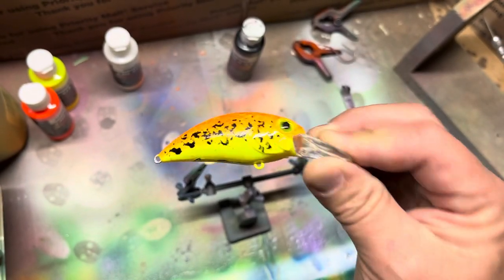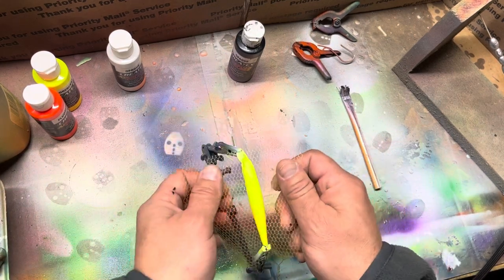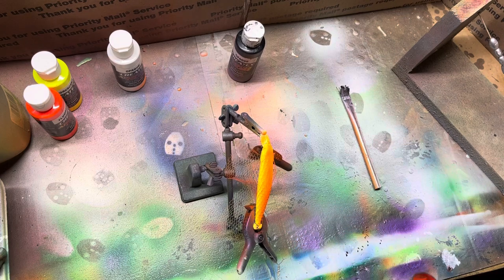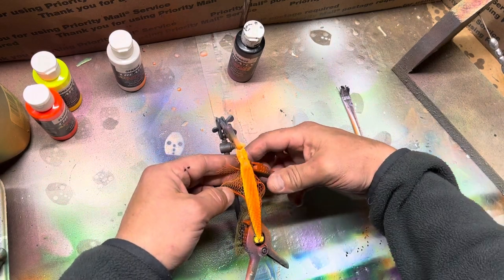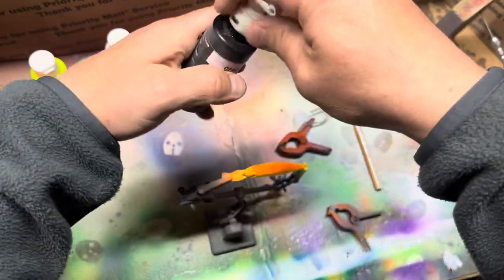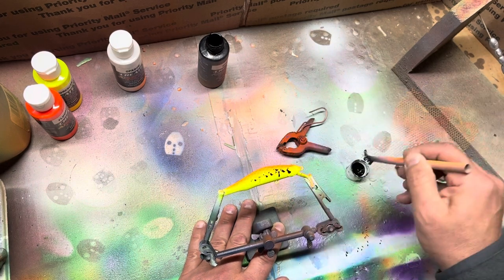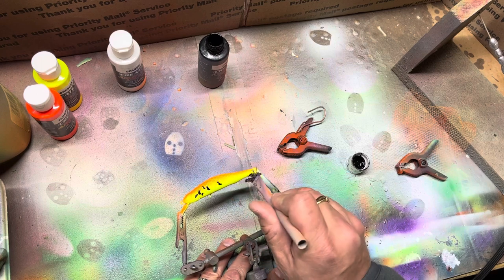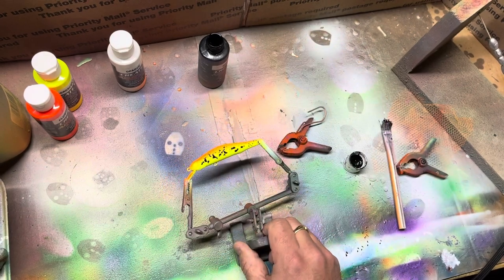Fun crank bait airbrushing fishing lure blank. Scaling made easy, quick and fun!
Quick video as I wrap up the paint on this crank bait! Easy beginner airbrush and acid brush painting techniques! Bass and crappie fishing lure. DIY lure painting. Simple airbrush patern solution!